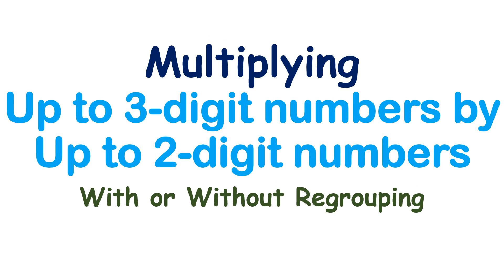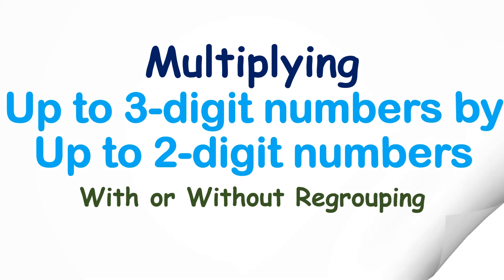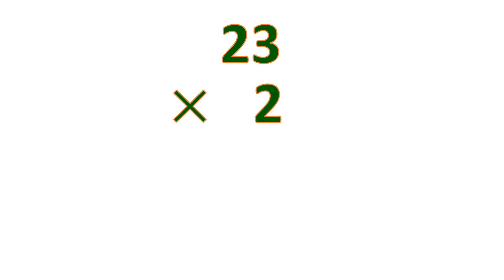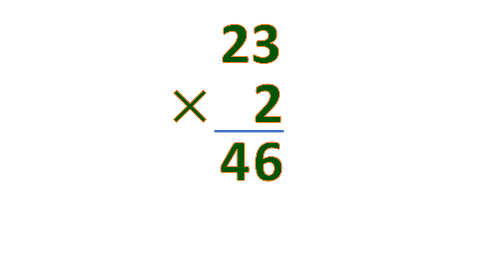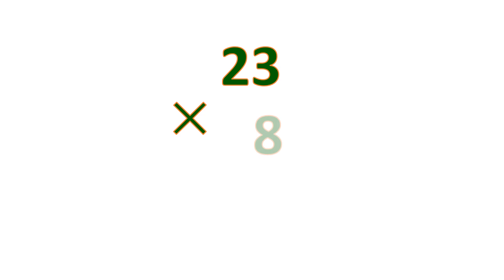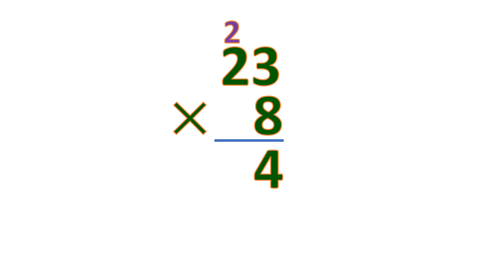Multiply up to 3-Digit Numbers by up to 2-Digit Numbers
Simple and clear explanation of the concept and step-by-step procedure on how to multiply numbers up to 3 digit by up to 2 digit numbers with or without regrouping.